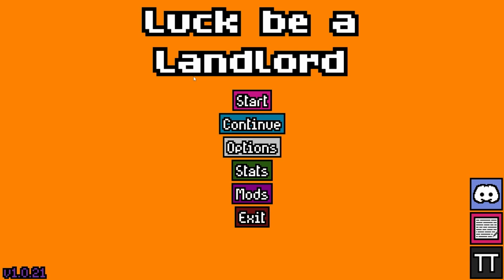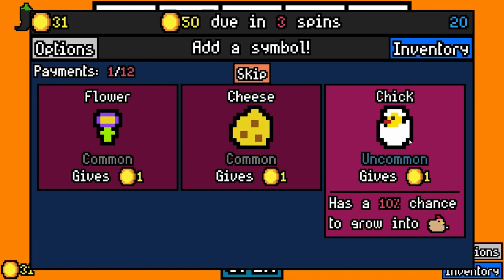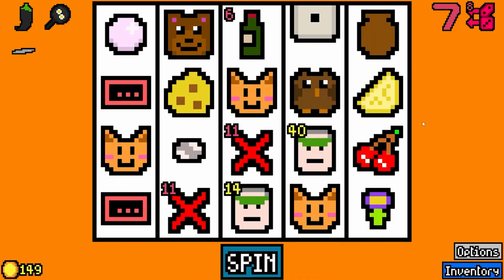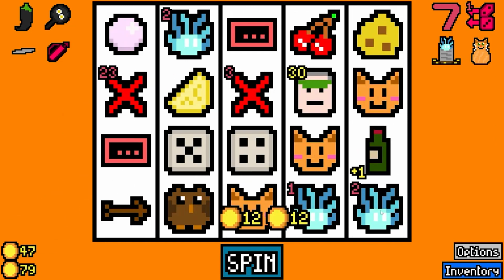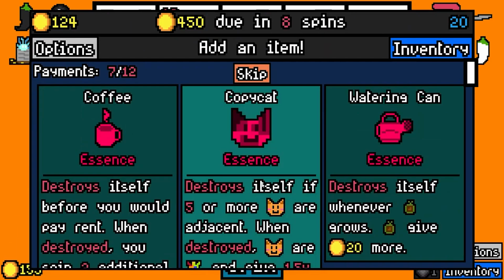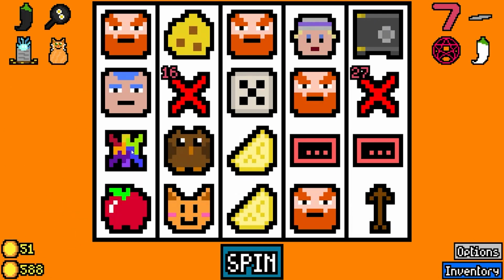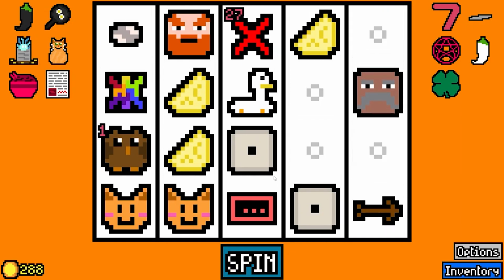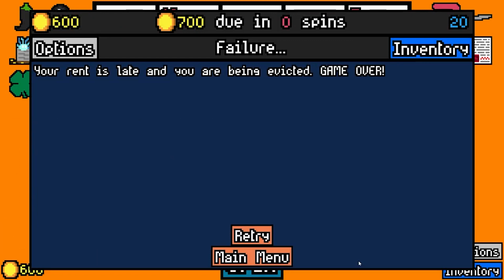Luck Be A Landlord: Max Difficulty (20th Floor) Attempt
Our initial return to this game resulted in a pretty easy victory, but like Slay The Spire, there is a progression system where you ratchet up the difficulty, applying an increasingly long list of things stacked against you while you still go for the win. Can we succeed in such conditions?

Buy Luck Be A Landlord on Steam!